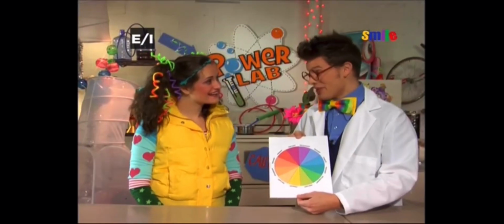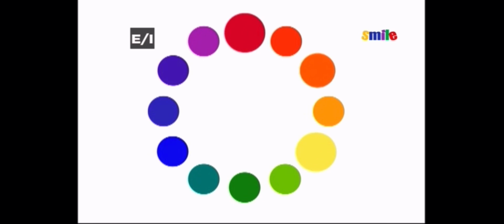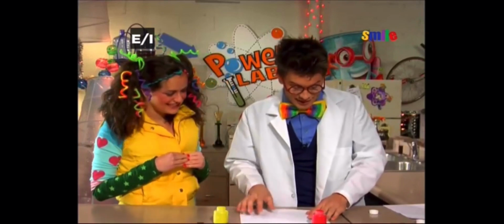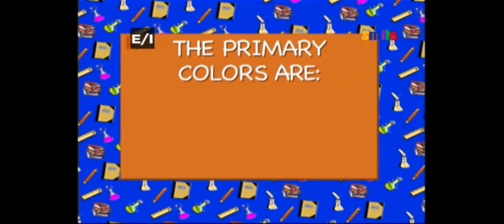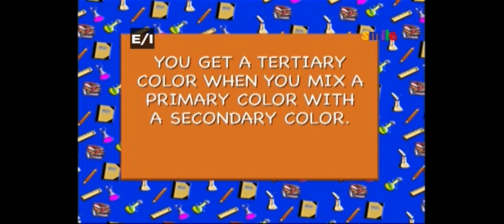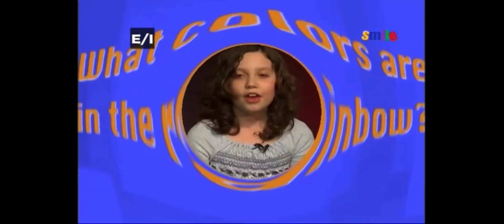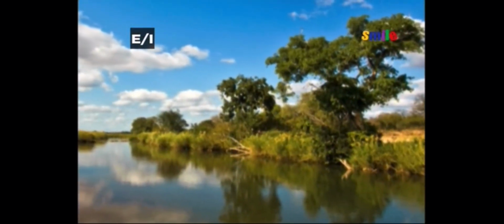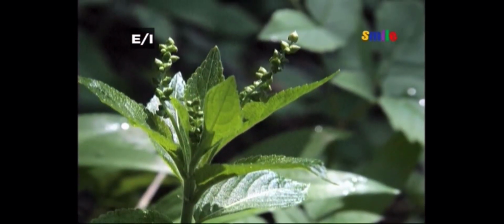Super Simple Science Stuff Colours